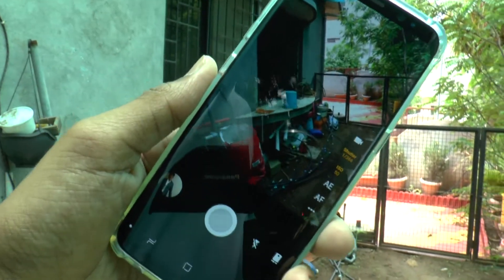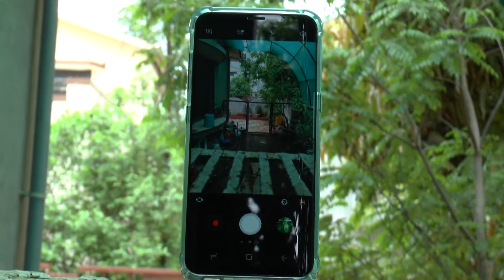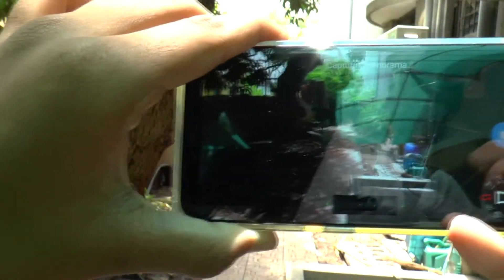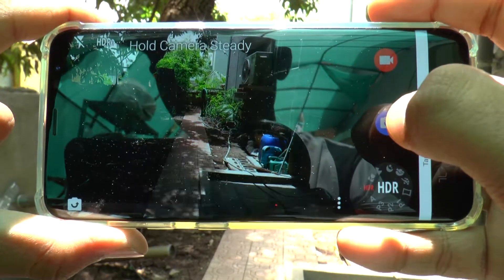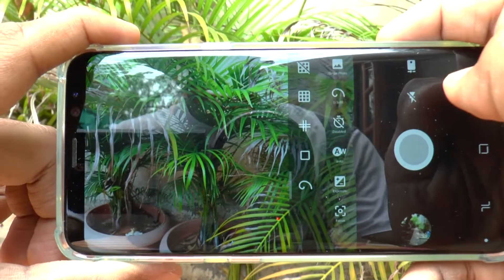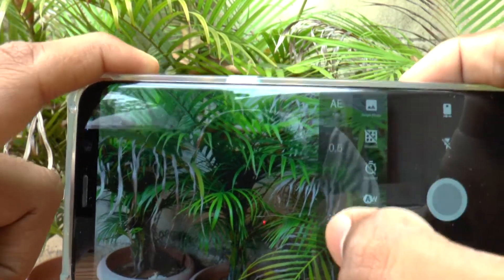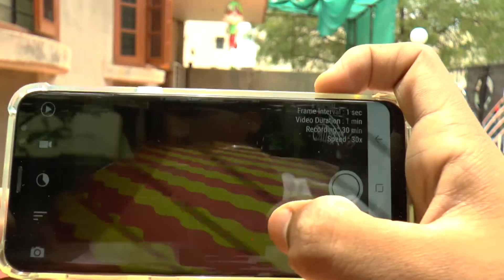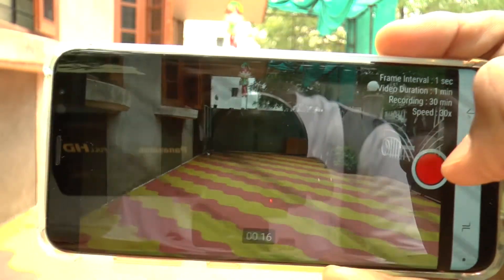Top 3 Professional Camera Apps! #2017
Hey Whats up guys i am Anurag and in tdays video i bring to you some professional camera apps that provide you with DSLR like funcions on your ANDROID devices.

Also if you guys are interested in behind the seen or what i actually do.

Thanks for watching guys,I hope you liked this video then dont forget to SMASH that LIKE button,Lets aim for 50 likes,also dont forget to COMMENT & SUBSCRIBE for more awesome vedios like these.With that been said I am AMAZING ANURAG and i am signing out.

PEACE.